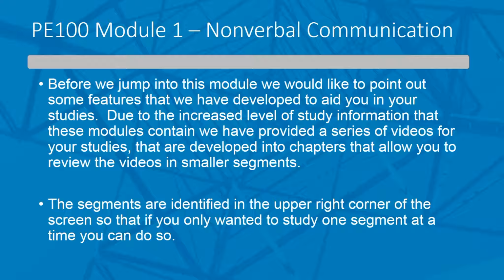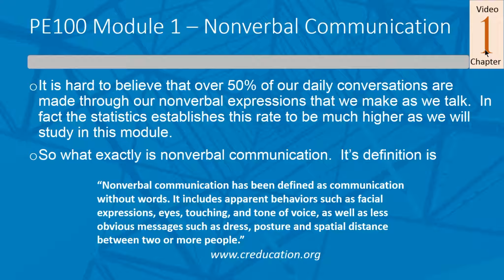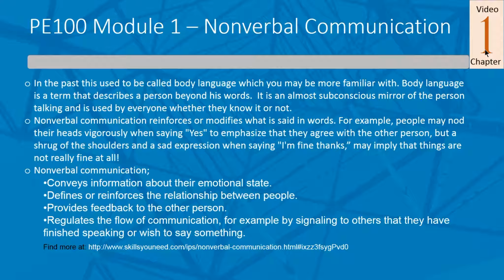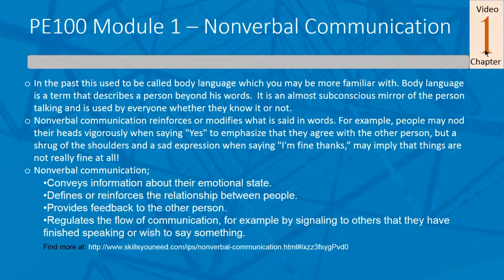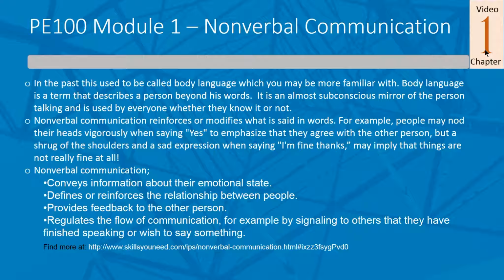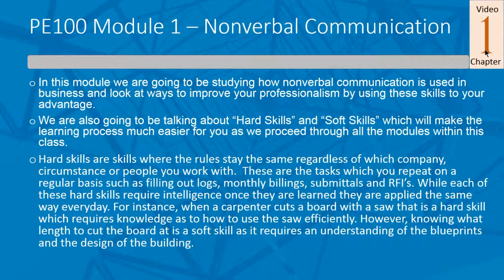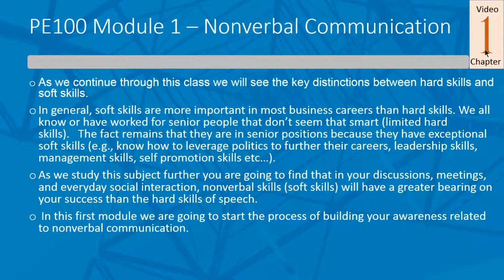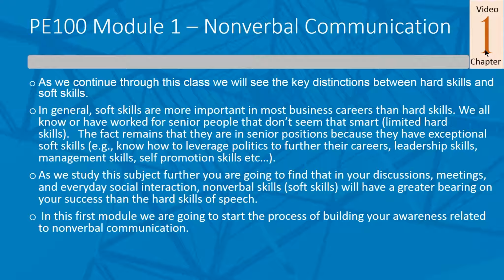PE100 Mod1 - Introduction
Introduction to non-verbal communication Discussion Board